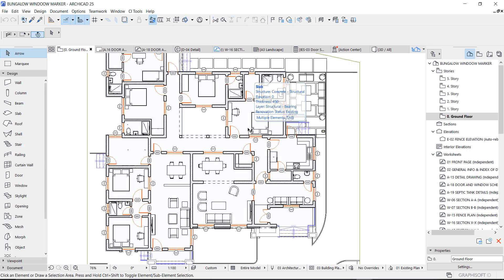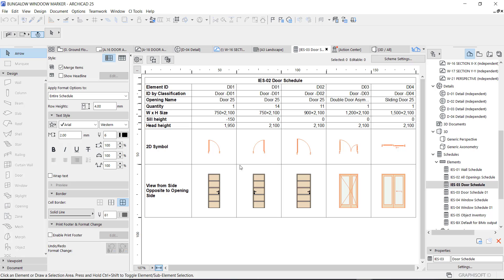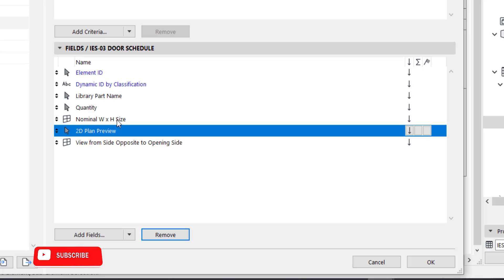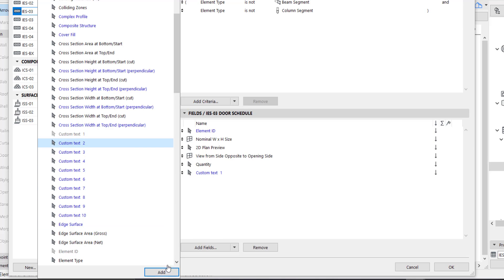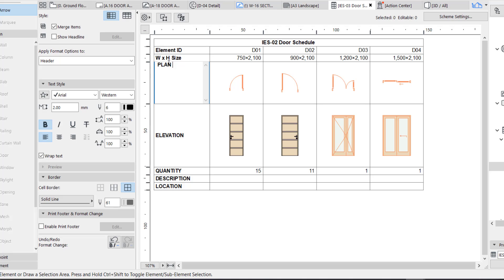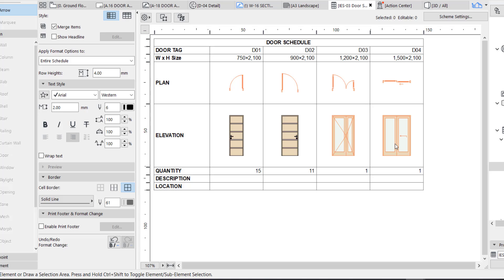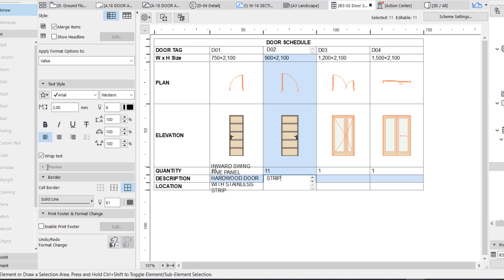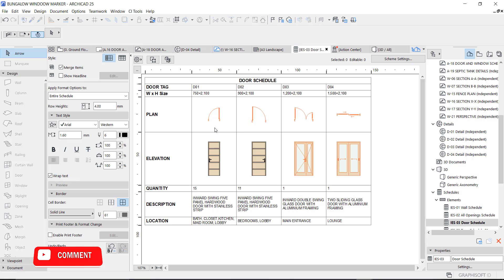HOW TO CREATE DOOR SCHEDULE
Hi guys, in this video, i demonstrated how to edit window schedule in archicad 25